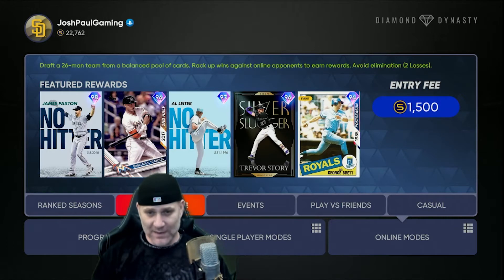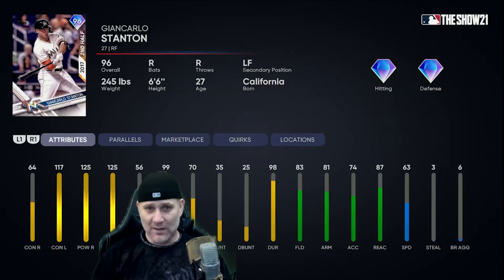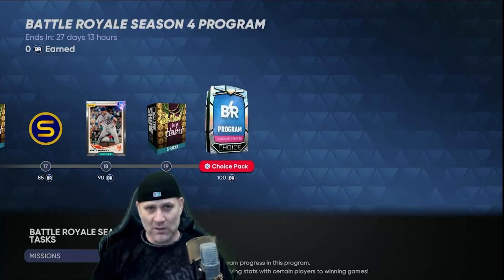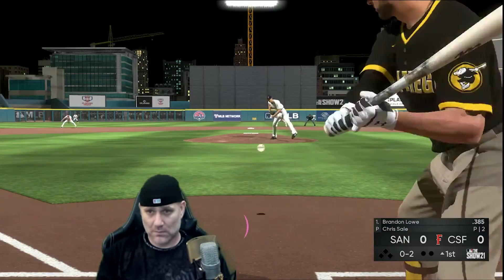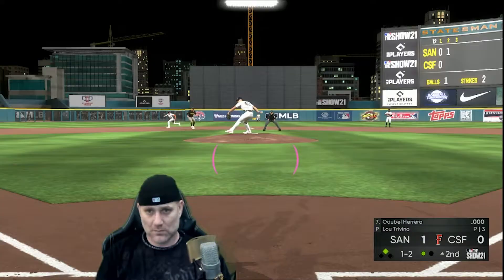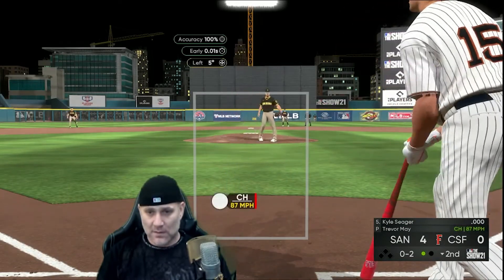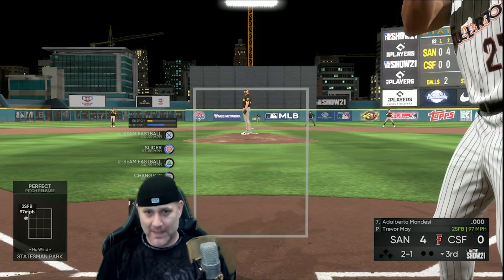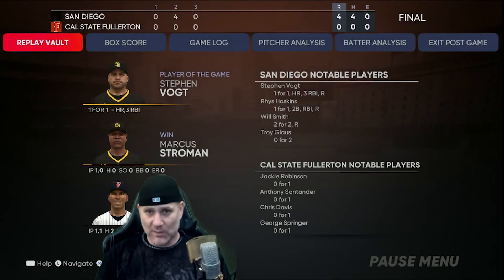James Paxton Gioncarlo Stanton Card Reviews Battle Royale Reward MLB the Show 21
James Paxton and Gioncarlo Stanton diamond cards look amazing, looking forward to getting these and trying them out soon.  Watch the Battle Royale gameplay.  Also catch me on Rumble, Bitchute and Odysee.
Streaming live on Twitch:  JoshPaulGaming